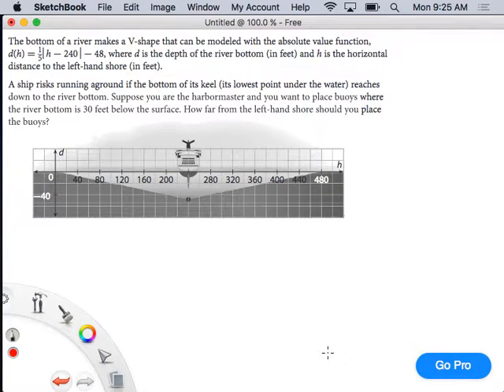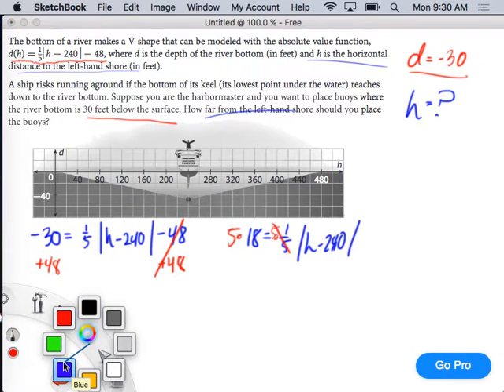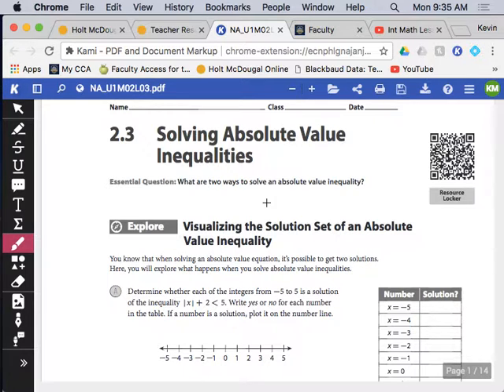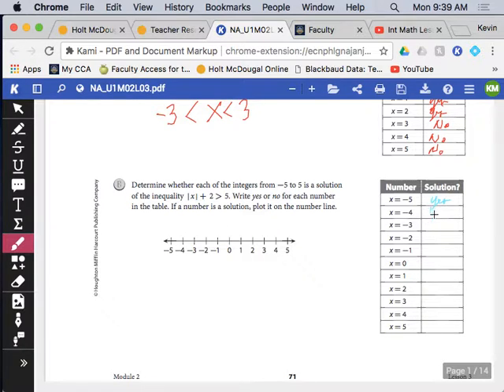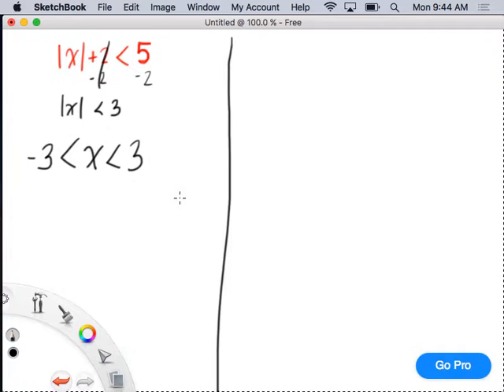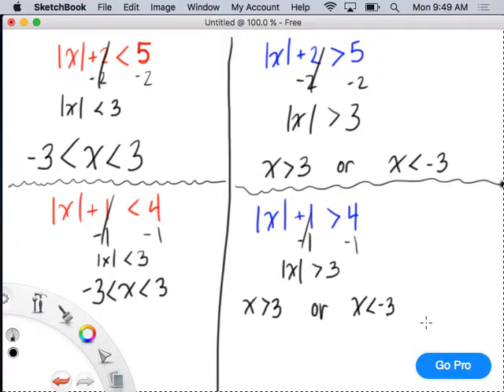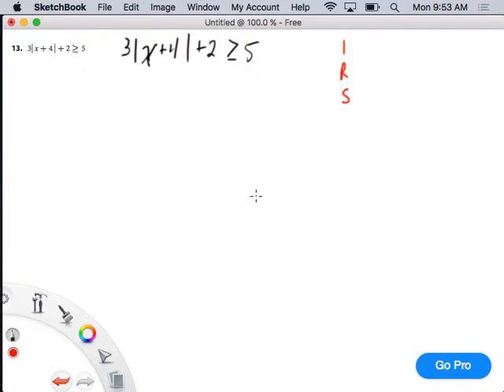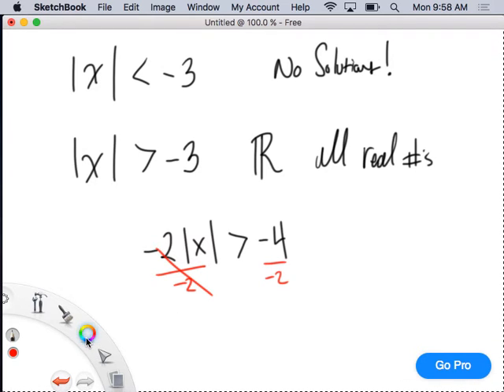Int Math - Lesson 2.3